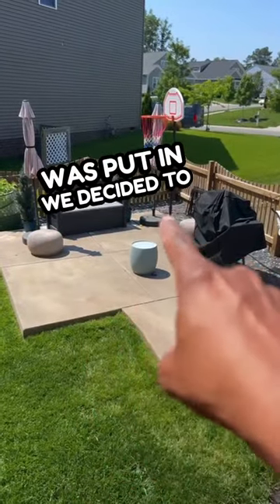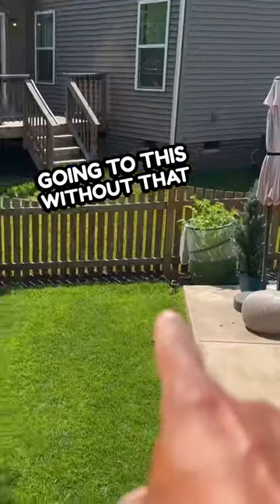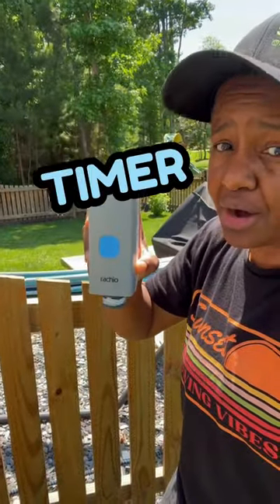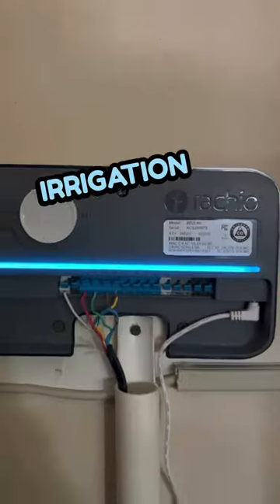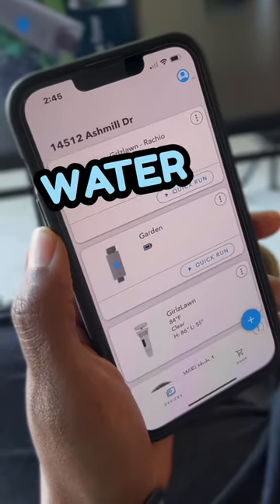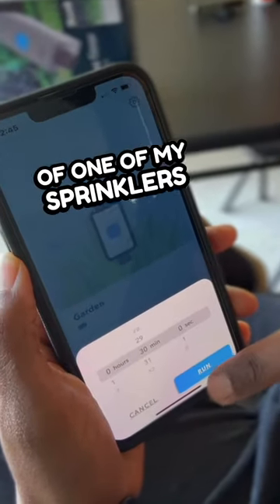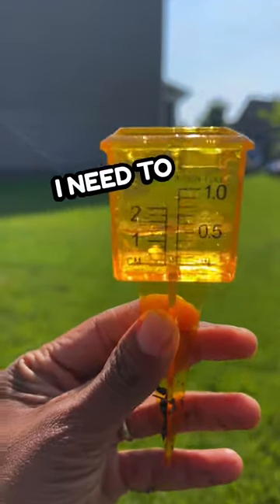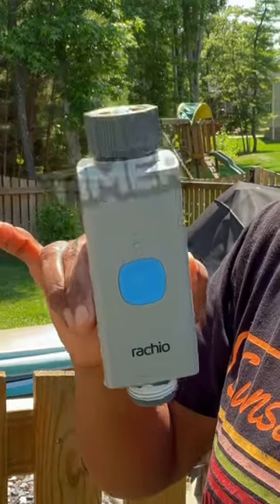New Rachio Smart Hose Timer Saves You Money And Time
The new Rachio Smart Hose Timer is complimentary to my irrigation system. I'm able to hook my hose up to a static sprinkler and control it through the Rachio app along with my Wifi controller. So convenient.

🌐 Watering Solutions